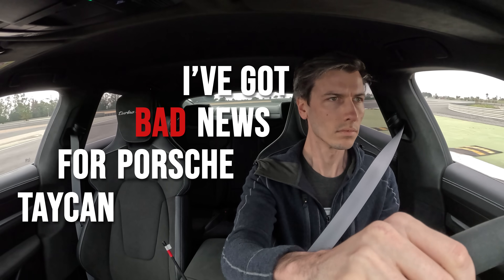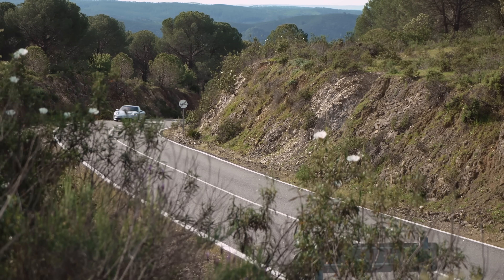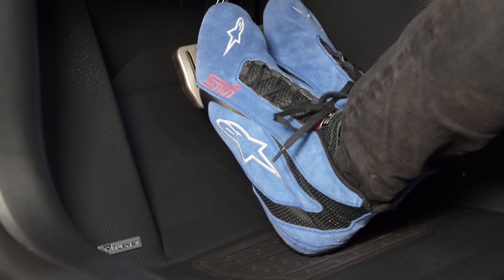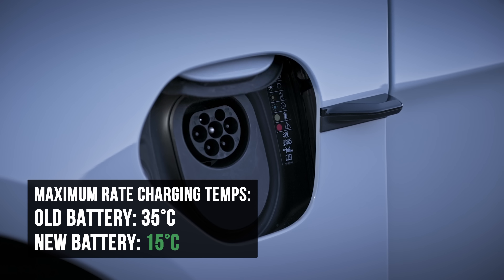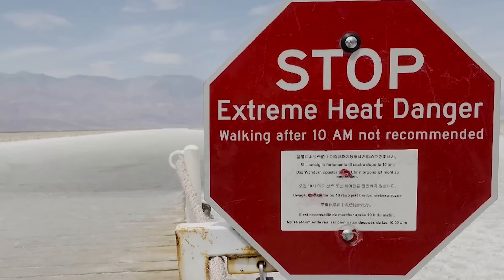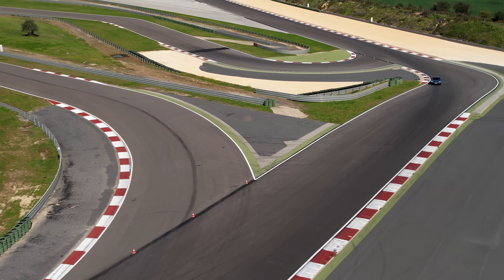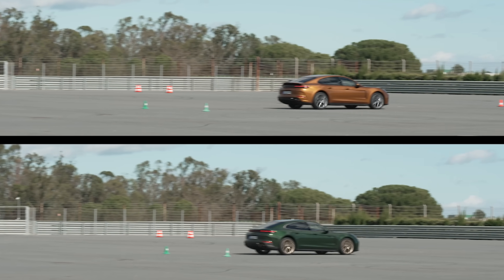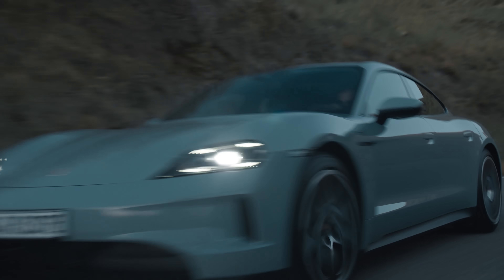The Most Powerful Porsche Ever - Taycan Turbo GT - A Lineup Leveled Up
Porsche Has Completely Leveled Up Their Electric Cars - Taycan Turbo GT

Bad news for Porsche Taycan owners: their electric car technology is evolving fast. The latest generation of Taycan is here, and the lineup is better in nearly every single way. More battery, greater efficiency, less weight, more performance.

The peak of the EV performance sedan pyramid has three contenders, the Model S Plaid, the Lucid Air Sapphire, and Porsche’s latest addition to the mix - the Taycan Turbo GT, which seeks to be the track king. And with the newest generation of the Taycan, Porsche really has leveled up their EV game, with a concerted effort towards pushing the boundaries that’s refreshing to see from a legacy automaker.

We're going to deep dive into four key aspects of the new Taycan:
1. The battery.
2. The charging.
3. The powertrain.
4. The suspension.